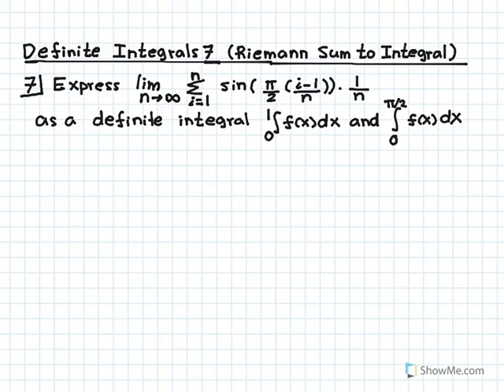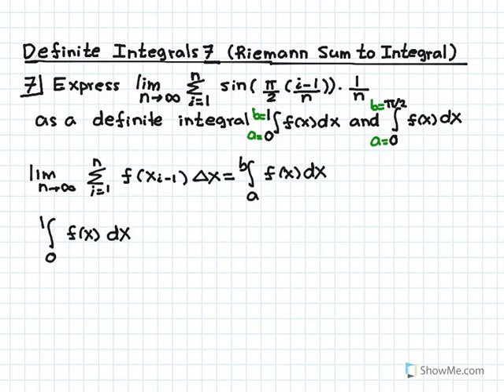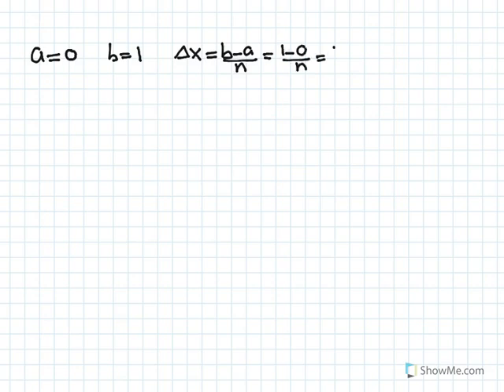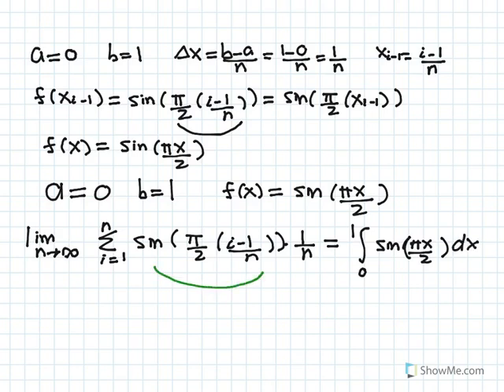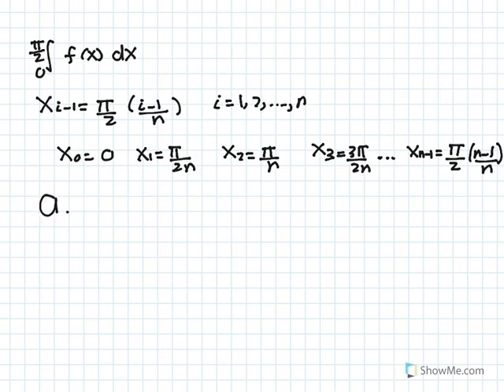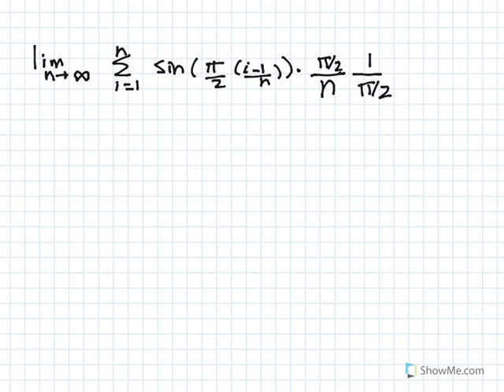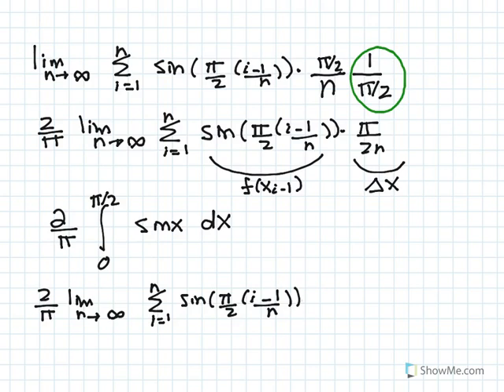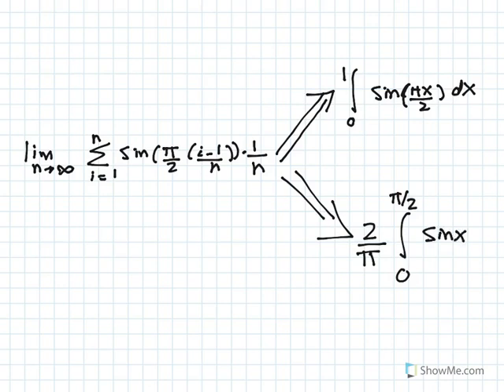UBC+UVic+VIU Math 101 tutor Definite Integrals 7 Video 14